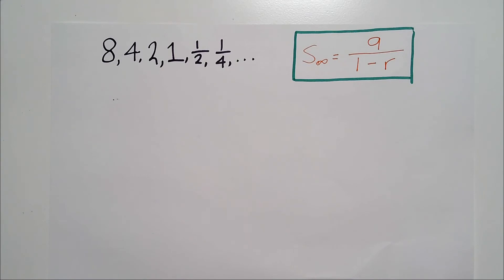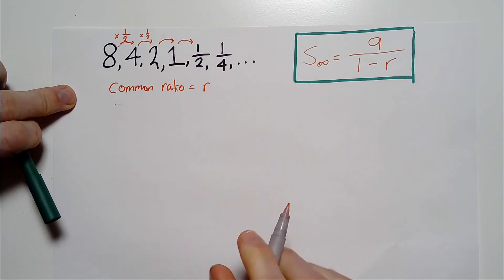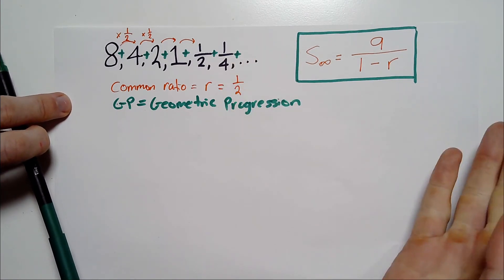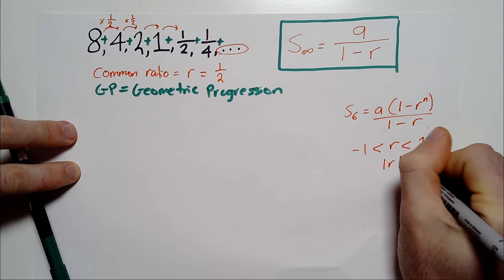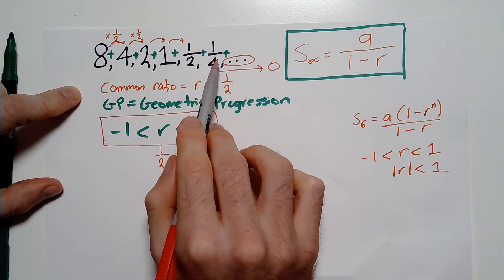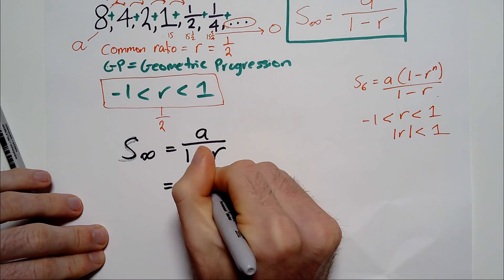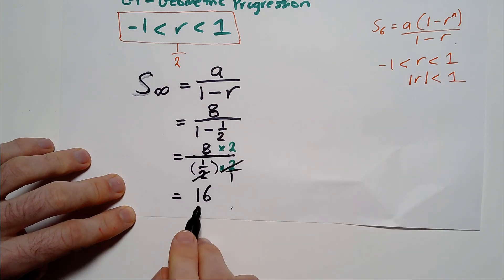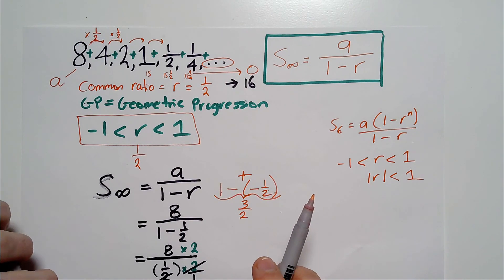Limiting Sum of a GP (Geometric Progression)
Learn how to find the limiting sum of a geometric progression (or geometric sequence).